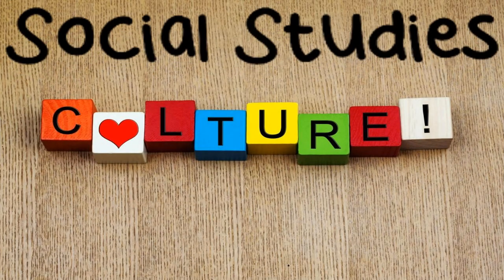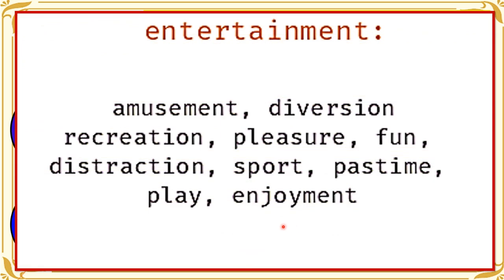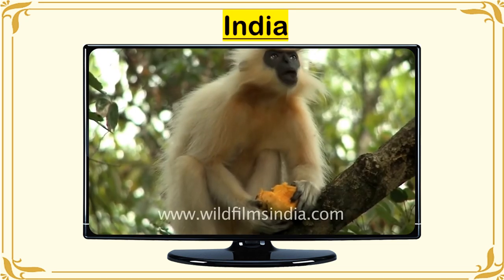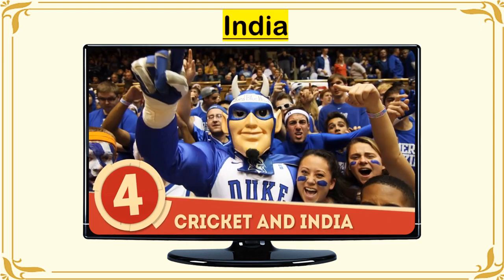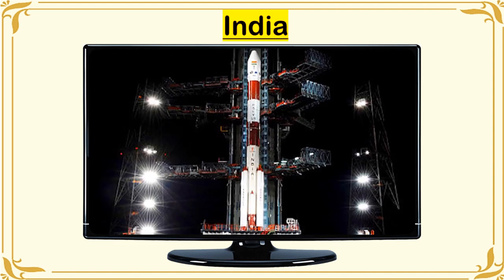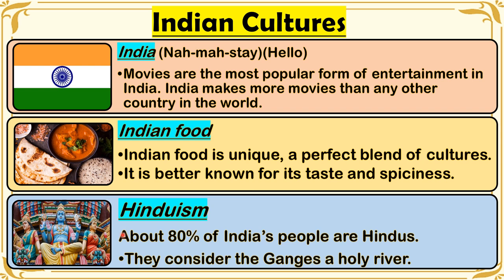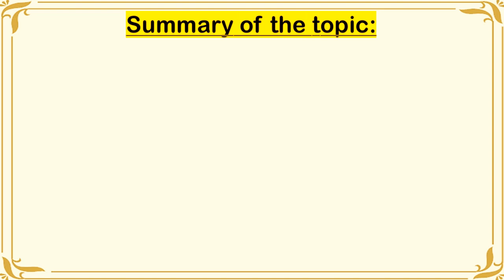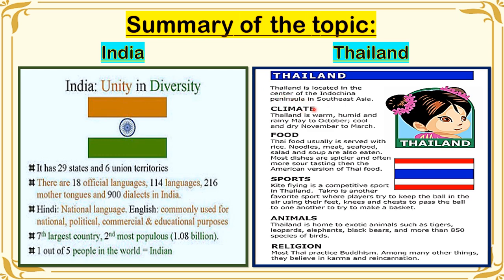INDIA AND THAILAND- Grade 8AB- November 16